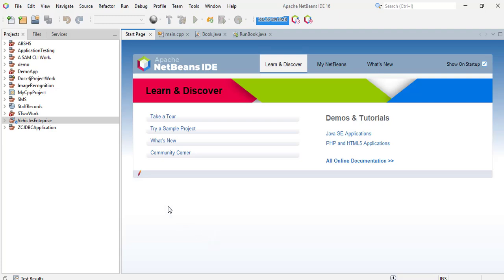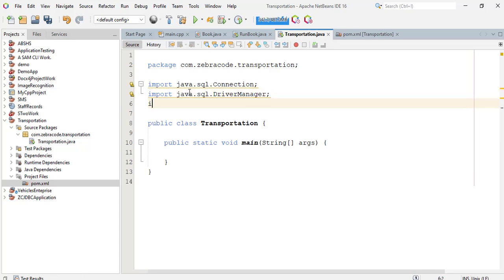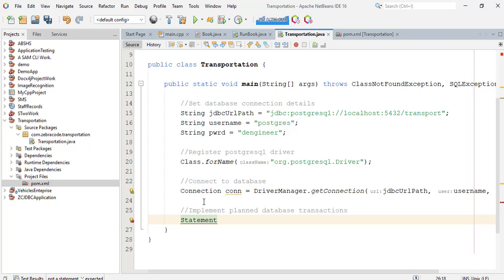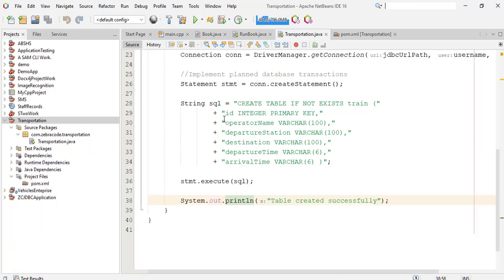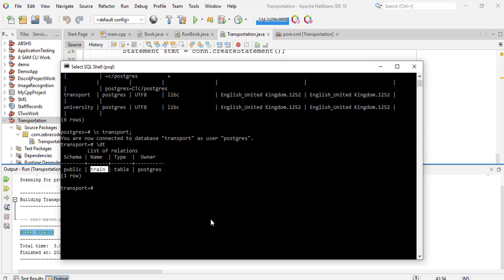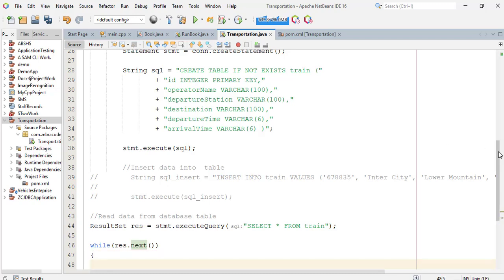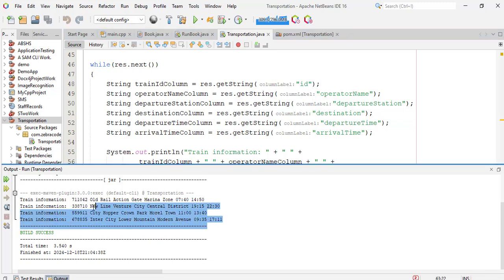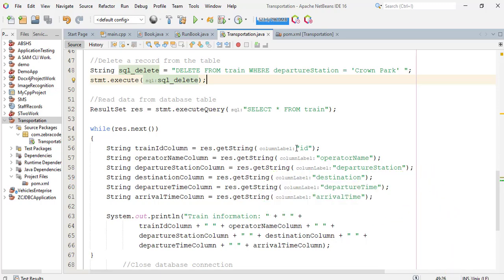Java and PostgreSQL Database | PostgreSQL with Java database (CRUD)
This video will teach you how to use Java with PostgreSQL database. You will learn how to create, read, update and delete data from a database table.

Timestamp
00:00:00  - Introduction
00:01:22  - Create a Java Maven Project
00:02:48  - How to add dependencies to Maven POM XML file
00:04:22  - How to create PostgreSQL Database
00:07:01  - How to connect to PostgreSQL database with Java
00:11:40  - Use Java to create a database table with PostgreSQL
00:17:44  - Insert data into PostgreSQL database table with Java
00:24:24  - How to read data from a database table
00:30:35  - Update PostgreSQL database table with Java
00:32:29  - Delete records from a database